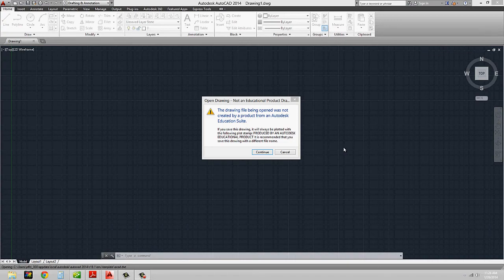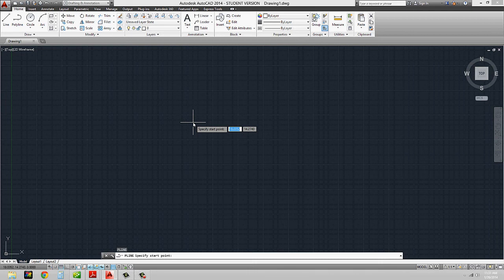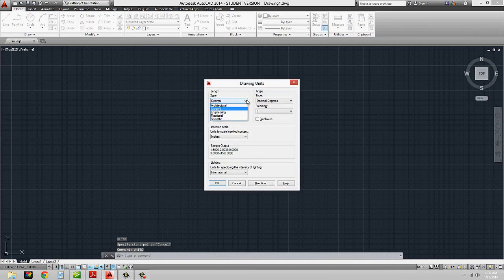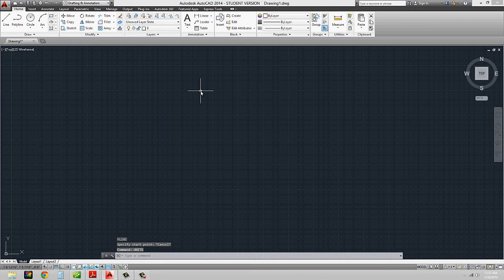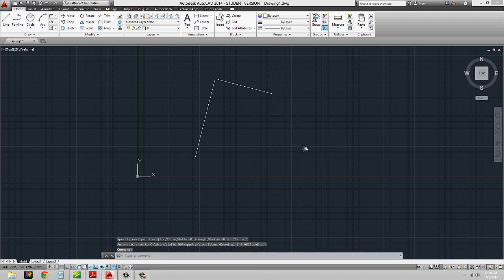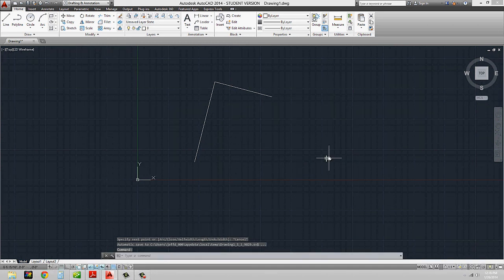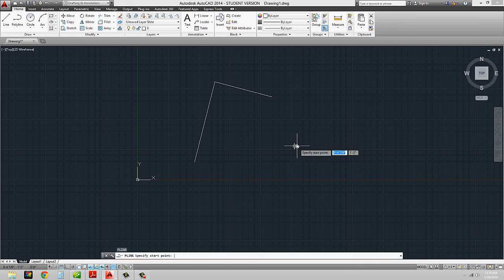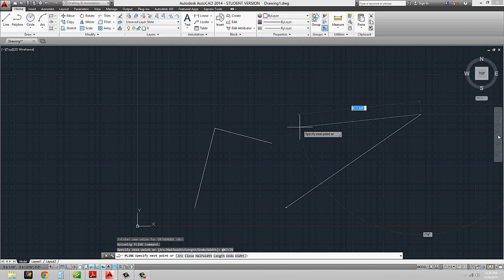CADD I: Autocad INT 560 Pratt Institute Week 2 Part 1 Brief Recap, Drawing Lines at Angles